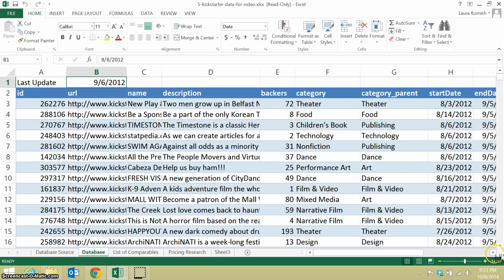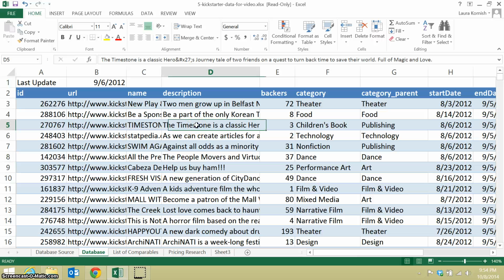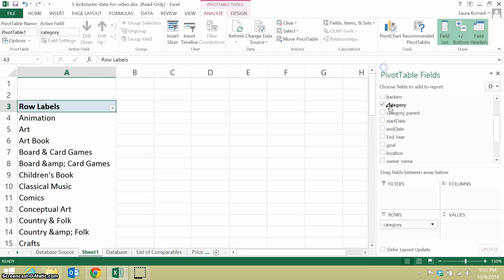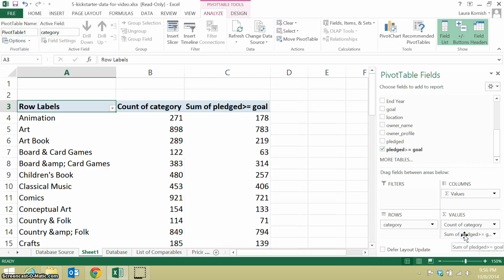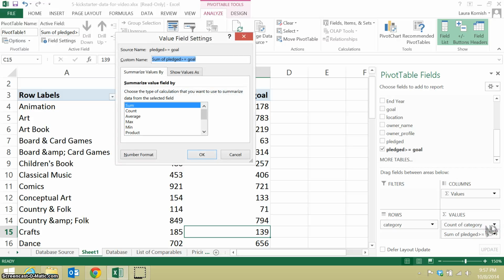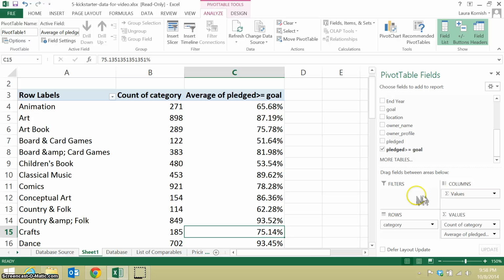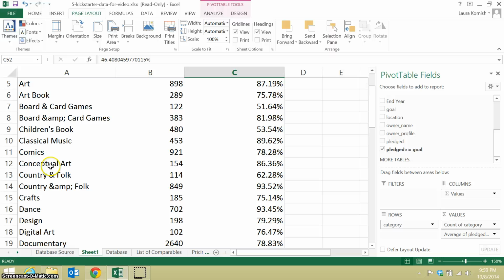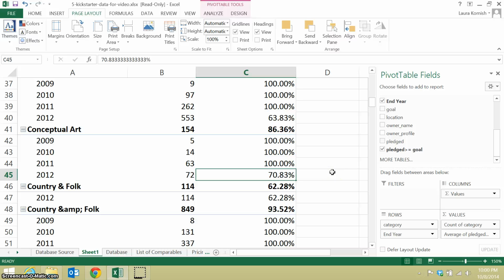Creating a Pivot Table in the Kickstarter Module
This video shows how to create a Pivot Table for the data set of Kickstarter projects.